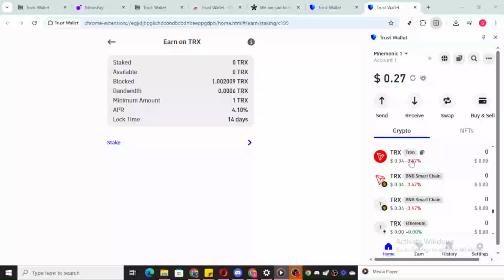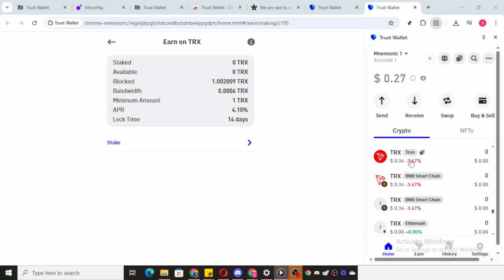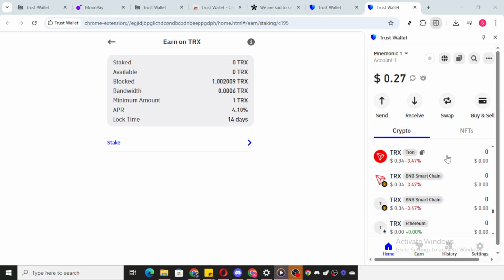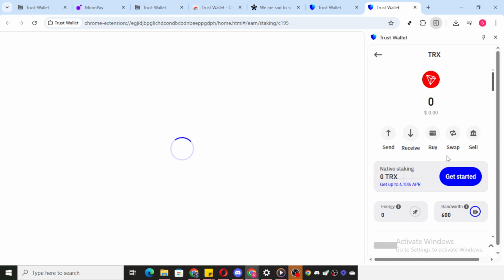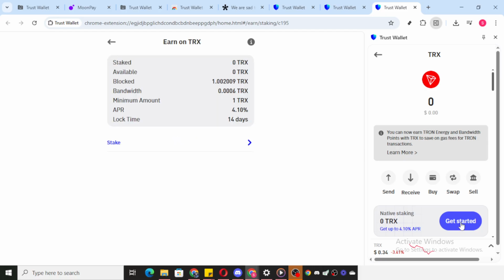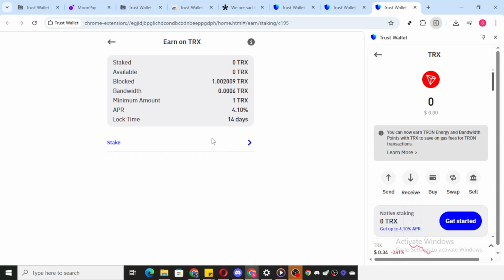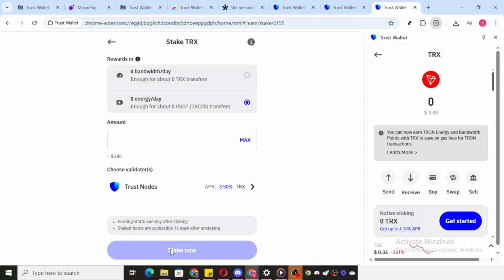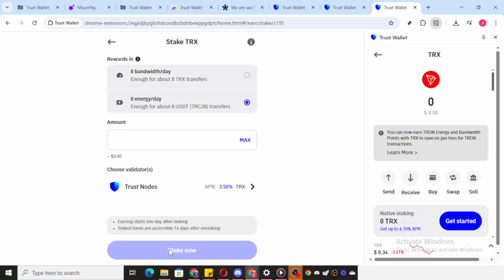How to easily earn crypto in Trust Wallet Staking (full guide)